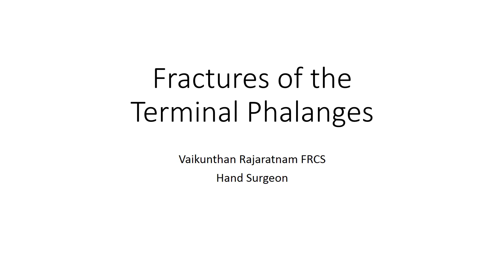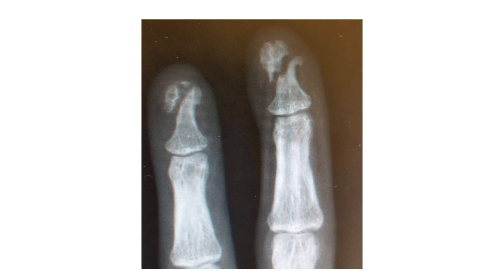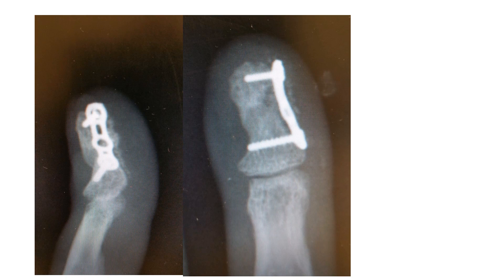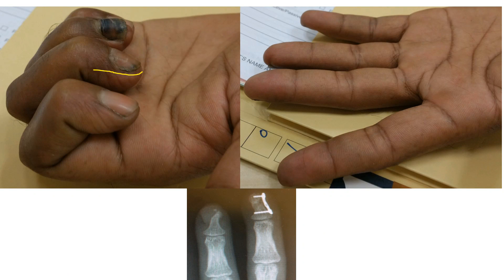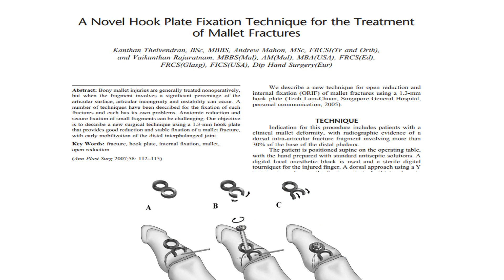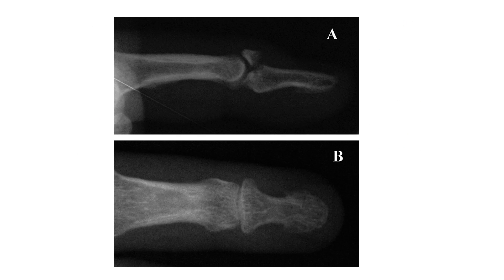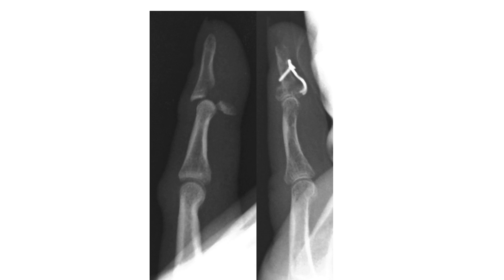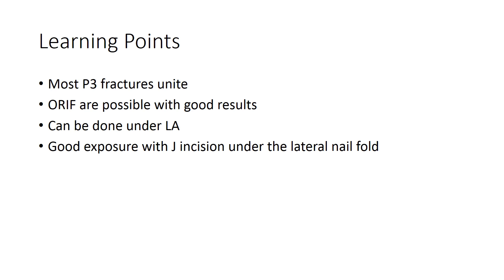Fractures of the terminal phalanx of the hand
Managing terminal fractures of the hand